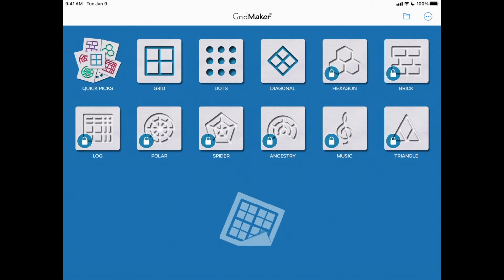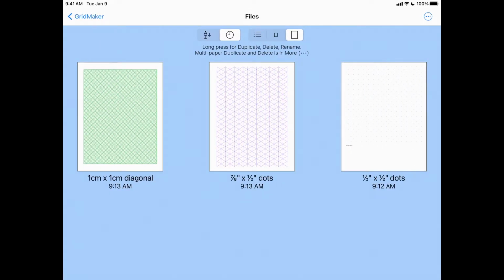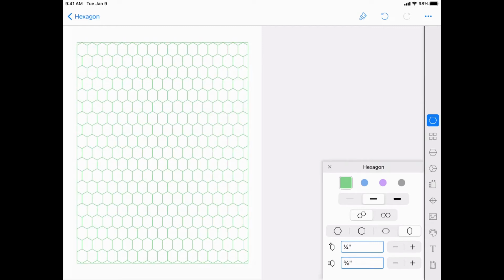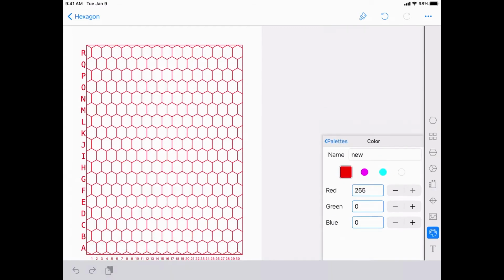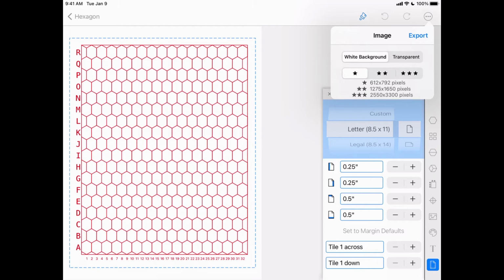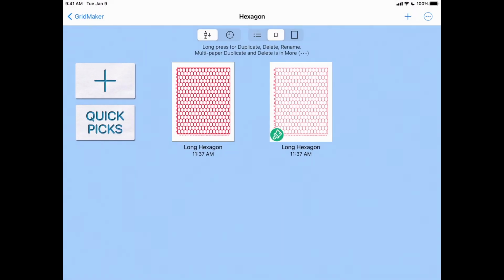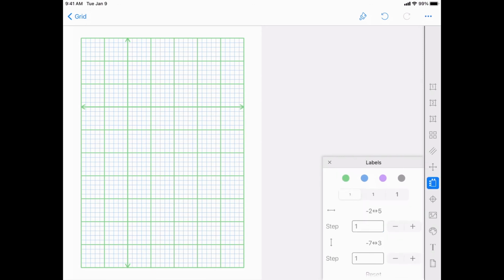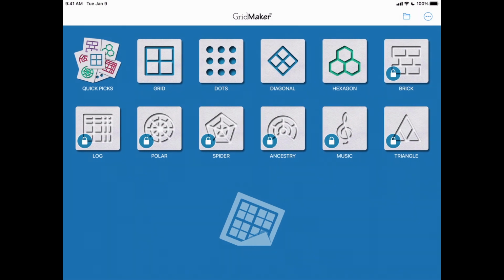Get started making graph paper using GridMaker.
This is a quick overview of Grid Maker — the app for creating unique grid layouts, including specialty papers that can be difficult to find or expensive to buy. This app for iPhone & iPad includes grid, dot and diagonal papers. In-app purchases add hexagon, brick, log, polar, spider, ancestry, music and triangle. Place an inspiration image behind any grid. GridMaker includes a Paint tool so you can add color to your grid right on your device. Create unlimited color palettes in Paint, grab colors from images or live camera. Because you can print just what you need, you'll likely save money over purchased graph paper. Share as a PDF, PNG or SVG. The app for iPhone & iPad includes grid, dot and diagonal papers. In-app purchases add hexagon, brick, log, polar, spider, ancestry, music, and ternary triangle. Graph paper when you need it. Exactly how you want it.